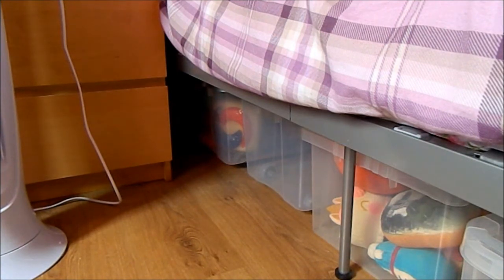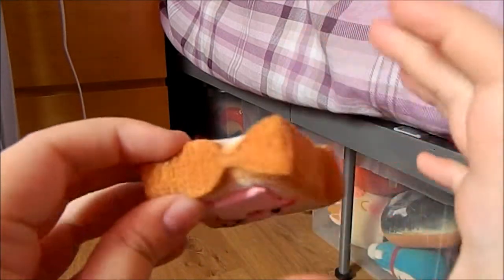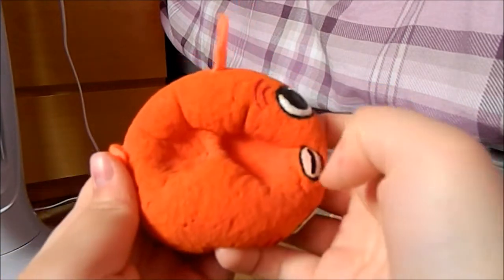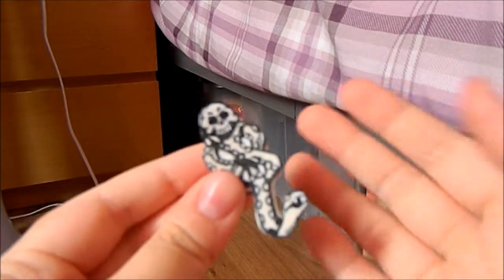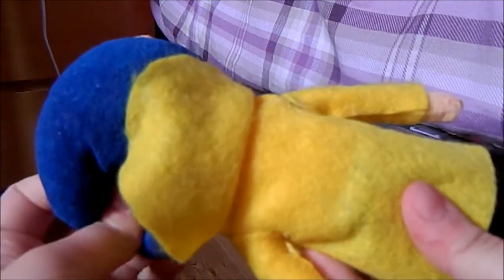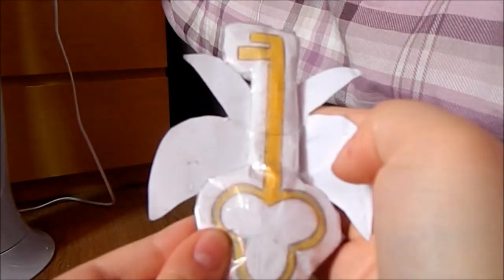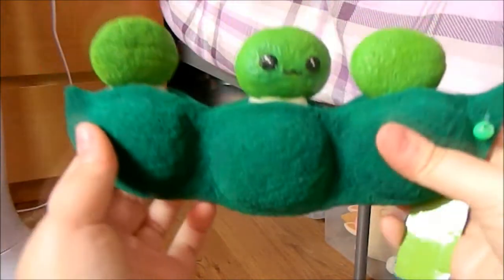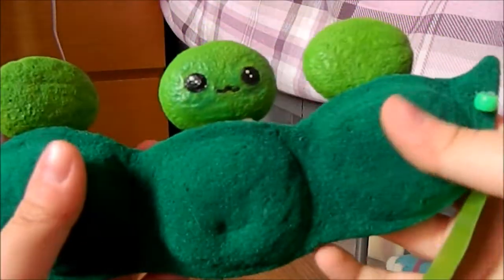Homemade squishy update #43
I hope you enjoy this video, and as always please feel free to request any squishy tutorials you would like me to do in the comments below! ;)